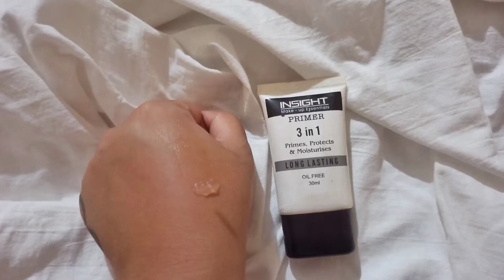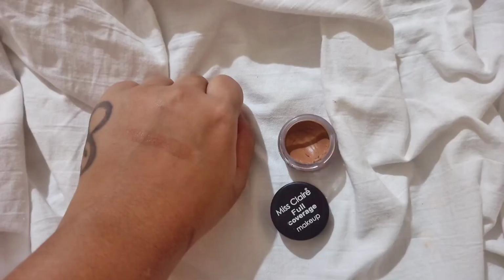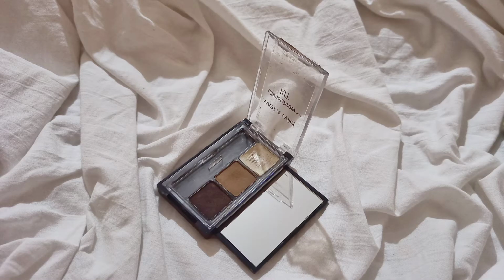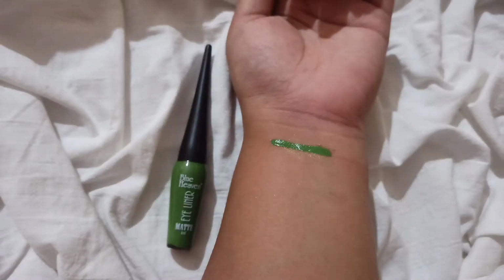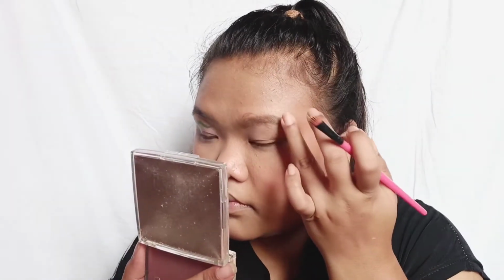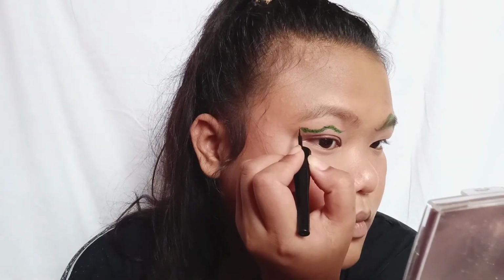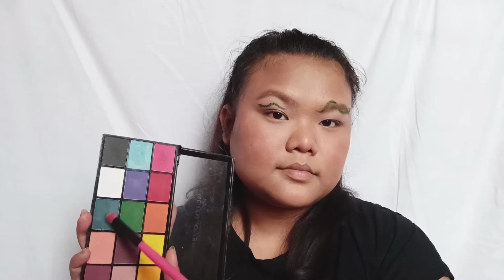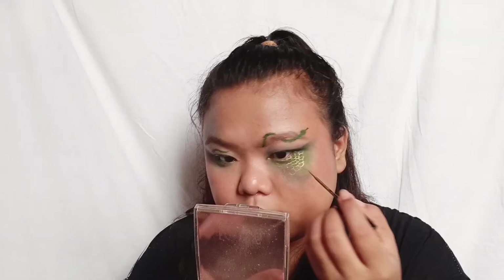Snake Makeup Look | Chubby Story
After longgg I finally did a makeup art and it turned out better than I expected so I'm really happy about it 💚
Also took way too long to edit, I've been procrastinating like anything but I did it at last.

If you'd like to see more of me then consider following me on Instagram PLEASE!! 🌼